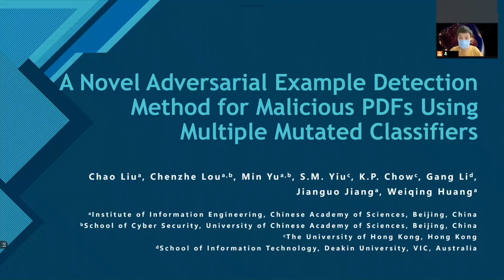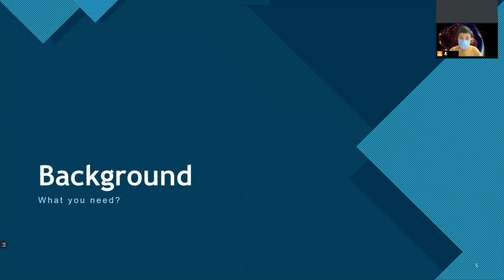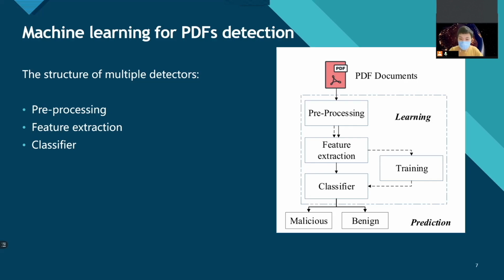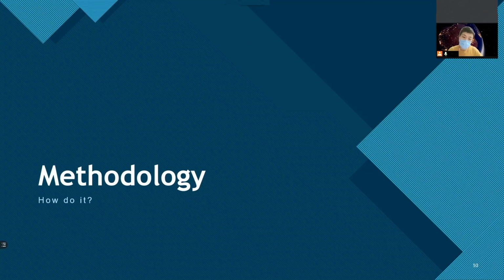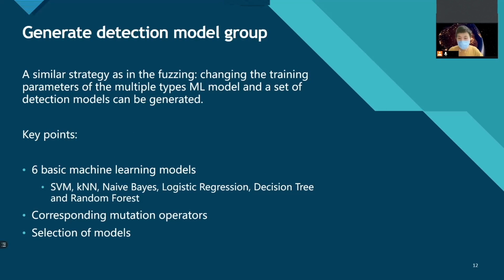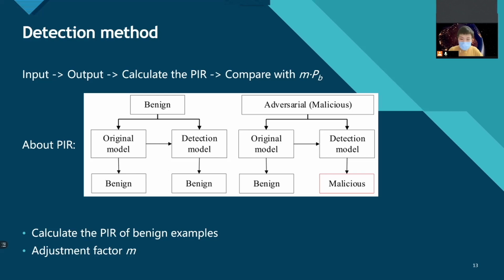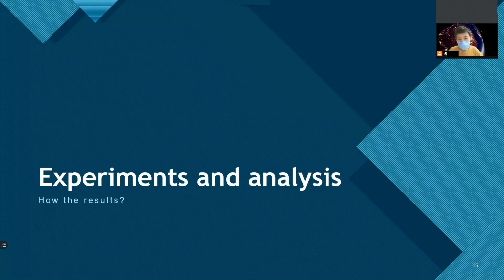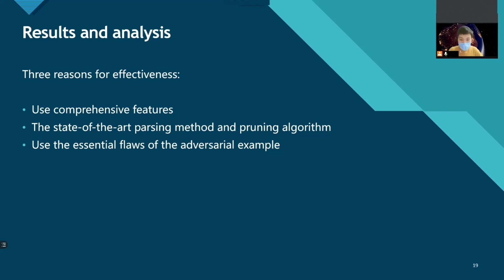A Novel Adversarial Example Detection Method for Malicious PDFs Using Multiple Mutated Classifiers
Chao Liu, Chenzhe Lou, Min Yu (Chinese Academic of Sciences), SM Yiu, KP Chow (University of Hong Kong), Gang Li (Deakin University)

DFRWS APAC 2021